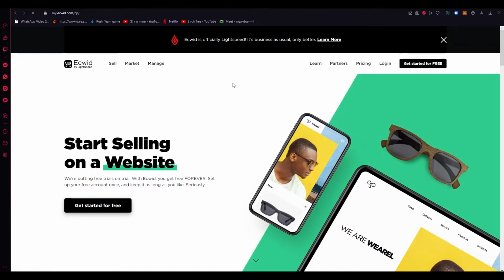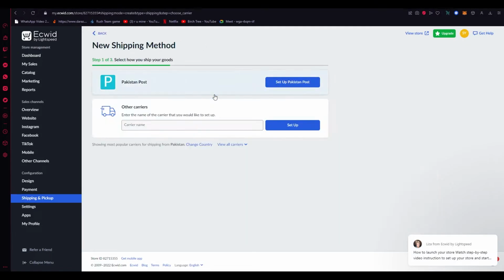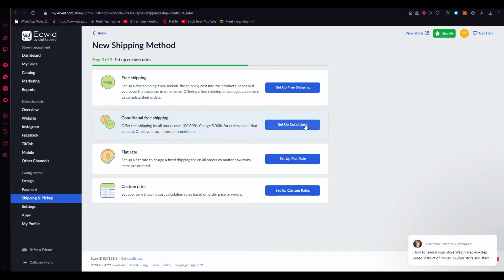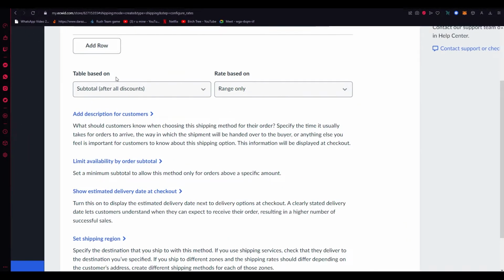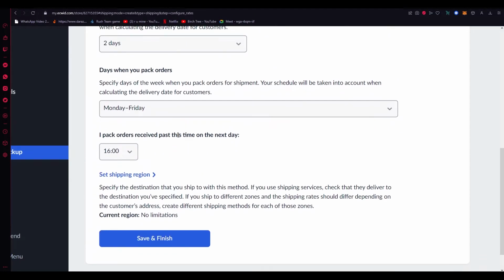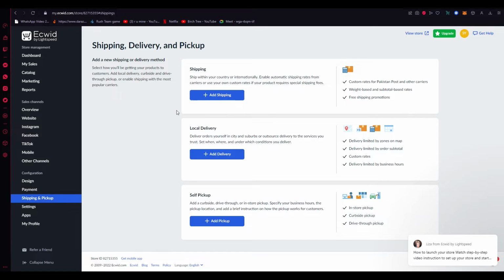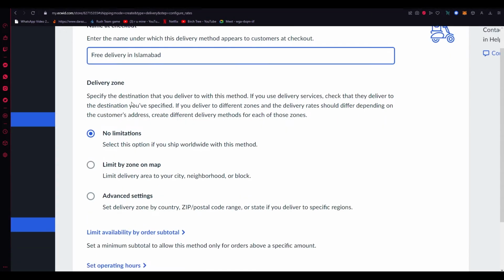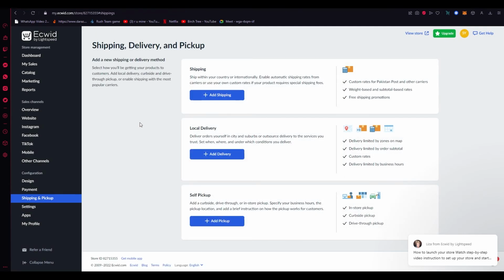How To Set Up Free Delivery On Ecwid 2023 - EASY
Step-by-Step Guide: Set Up Free Delivery on Ecwid 2023

Learn how to offer free delivery on your Ecwid store and attract more customers. Boost your sales and increase customer satisfaction with this comprehensive Ecwid tutorial.